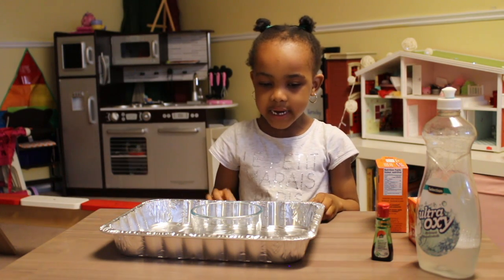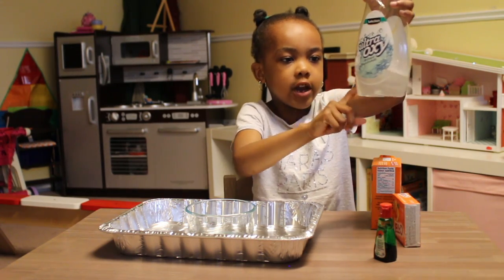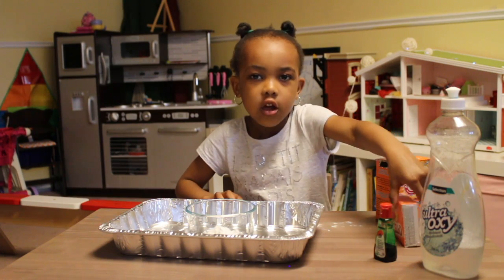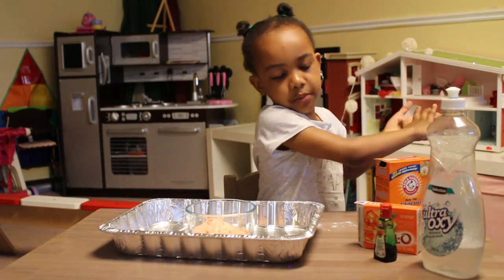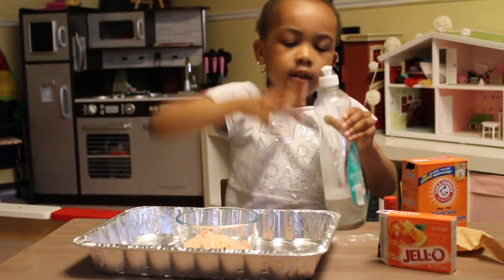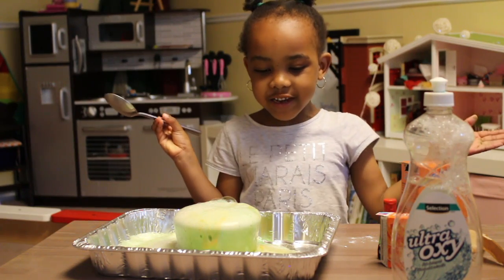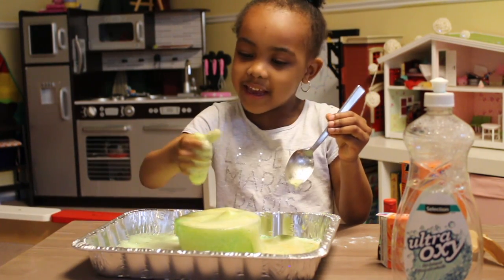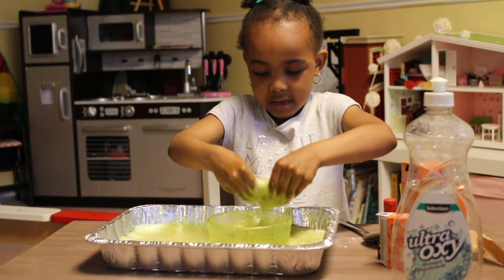Easy kids science experiment: Using Jello, Baking Soda & Vinegar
Let's have fun with this  experiment!!